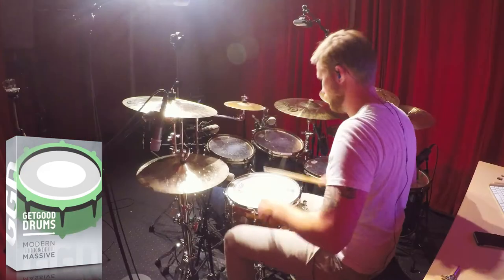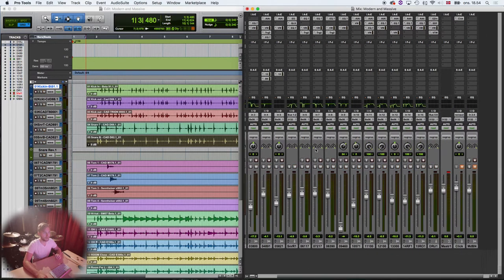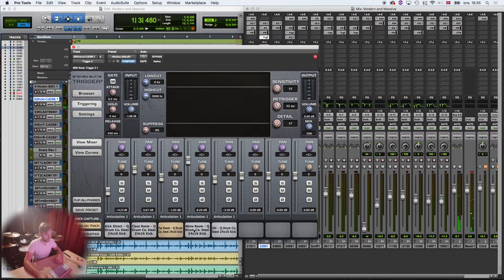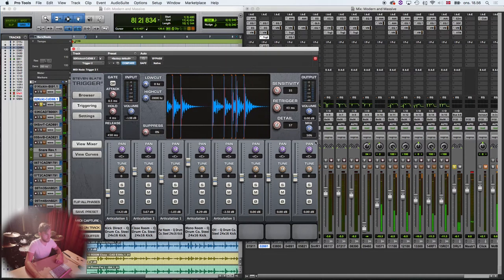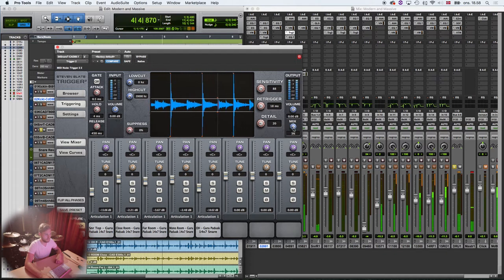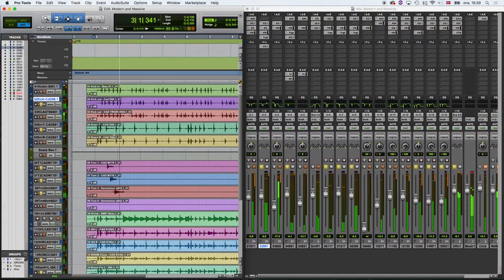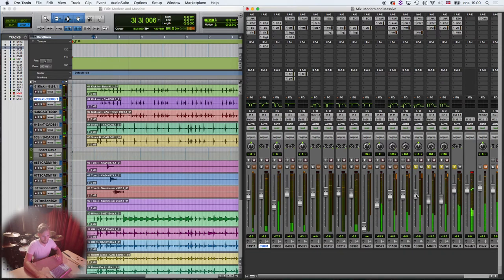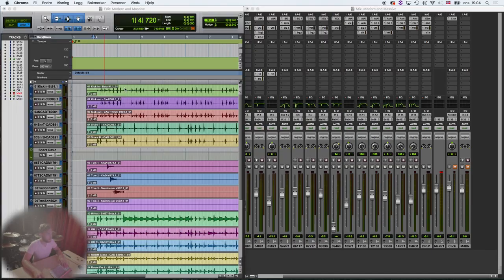MAKE YOUR DRUMS SOUND HUGE! // GGD Modern & Massive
Video & Mix: Simen Sandnes/Terrabitt Productions
Recorded at Terrabitt Productions

HOW TO MAKE YOUR DRUMS SOUND HUGE USING MODERN & MASSIVE FROM GET GOOD DRUMS.

Nolly, Matt, Misha and the GGD team have really out done themselves with this insane drum library. All the drums are massive, and it's the best drum samples I have ever used. Learn how to make your drums sound huge even in a small studio using Get Good Drums / Modern & Massive.

MAPEX DRUMS
- Mapex Saturn IV
- Mapex Falcon Double Pedal and stands
- Mapex Black Panther Wraith snare

ZILDJIAN DRUMSTICKS
- 2B, 5B, 5A, 7A

BOSPHORUS CYMBALS
- 15» Syncopation Series Hi-Hat
- 18» EBC Sibilant Crash
- 10" Turk Series Splash/12" Antique Series Spalsh
- 20» New Orleans Series Ride
- 19" Syncopation RL Crash
- 16" Turk Series Crash/12" Turk Series China
- 20" Latin Series China

BEAT HEAD DRUMS
- Exotic Wood Series 14x7 New Zeland Kauri/Cherry Wood

CAD AUDIO - MICS